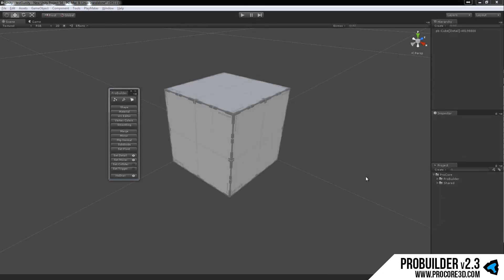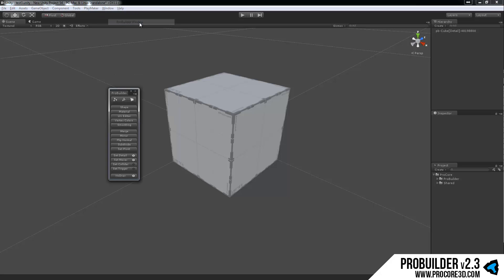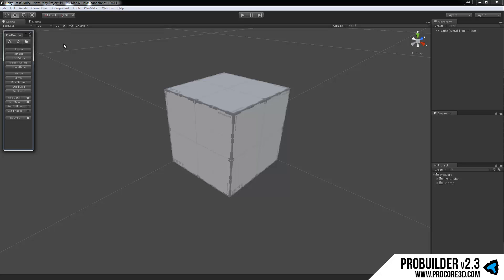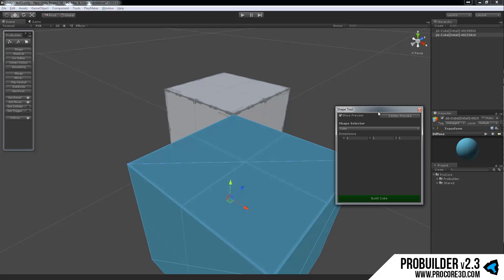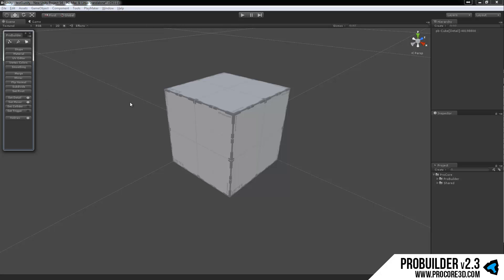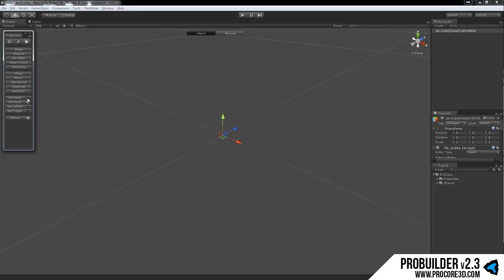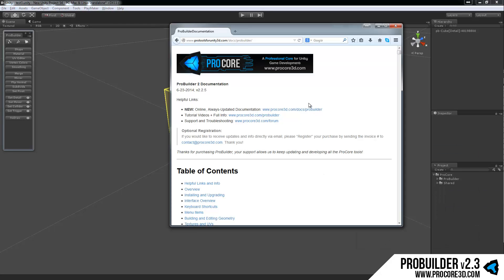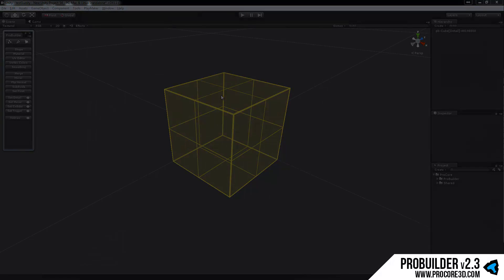ProBuilder Tutorial 3: GUI Overview (v2.3)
Learn all about the dynamic GUI system, new for ProBuilder v2.3, in Unity. NOTE: Always check " for the latest info and videos!